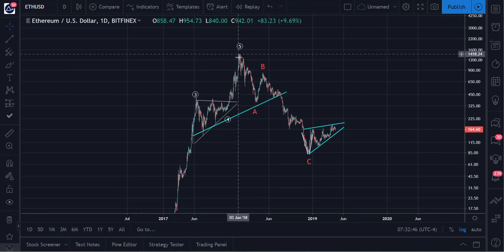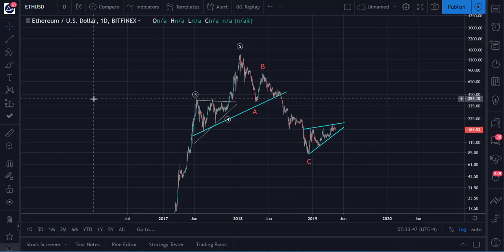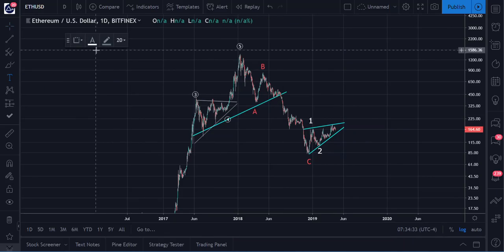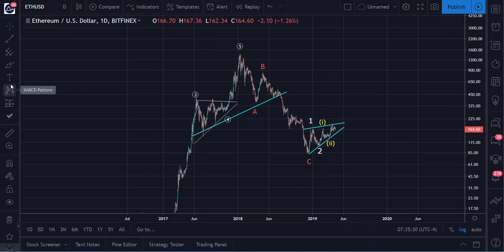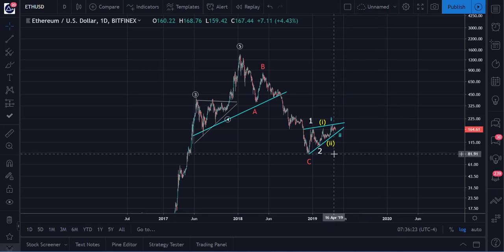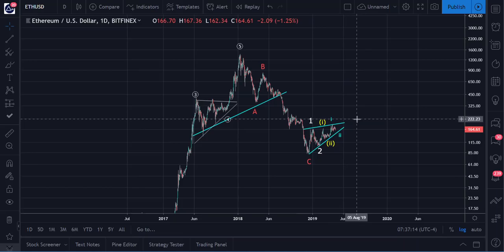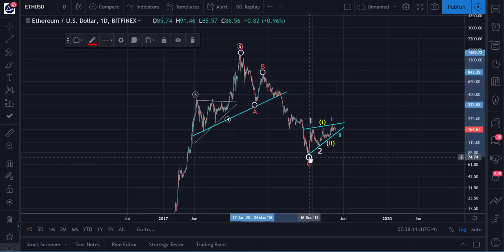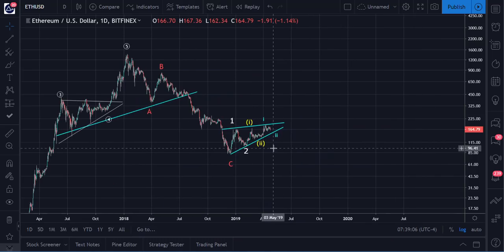Ethereum (ETH): Nested 1,2s